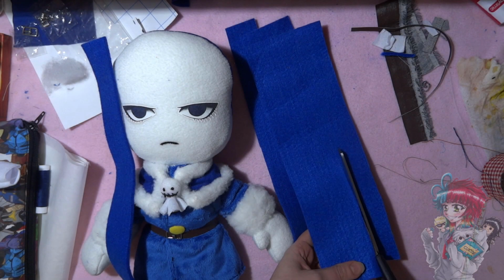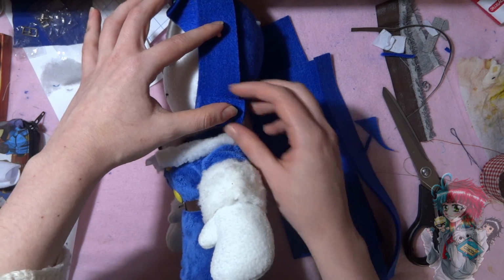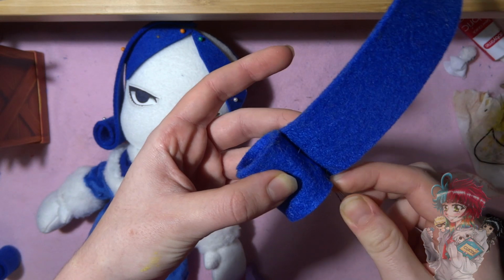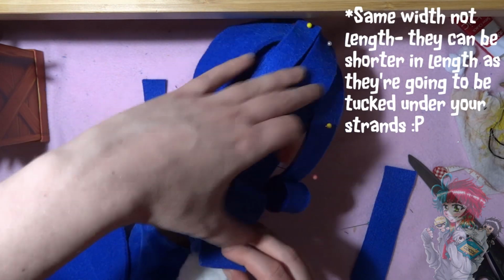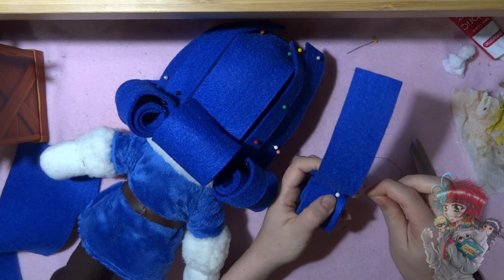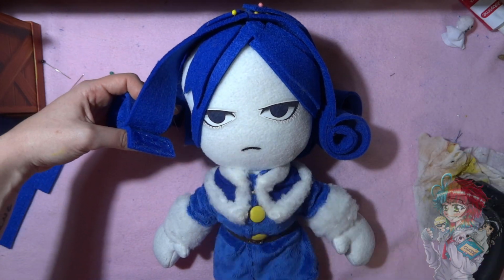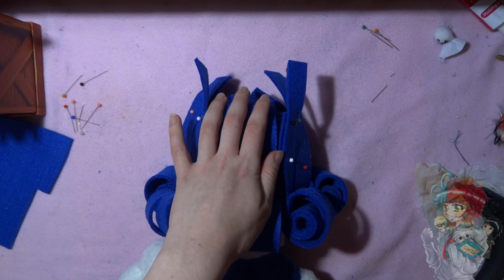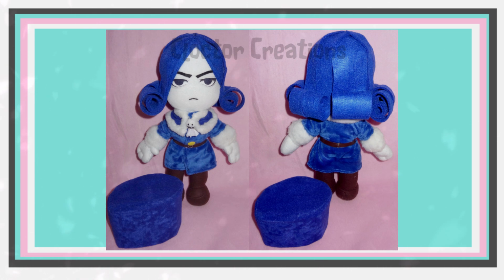Plushie hair series!| Curled up hair| Juvia Lockser plush| Tutorial by Cloctor Creations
Hiya guys! Here's another of my tutorials that's been in the stack waiting to edit! This hairstyle can be particularly challenging looking when you just look at an image of Juvia but it's actually really straight forward! I hope you find this tutorial helpful :D

How to make plushie hair series:

Materials:

~3mm felt
~Pins, needles, threads
~Fabric Scissors
~Glue gun

My channel focuses on speed drawing and sewing videos, I draw a variety of different things from Portraits to Anime to Video Game Characters, I sew Plush Toys and Beanie Hats!

My Etsy Store: